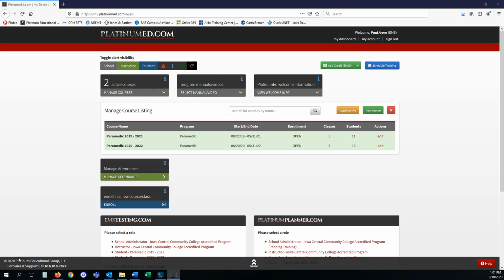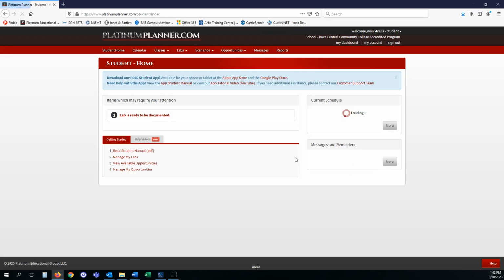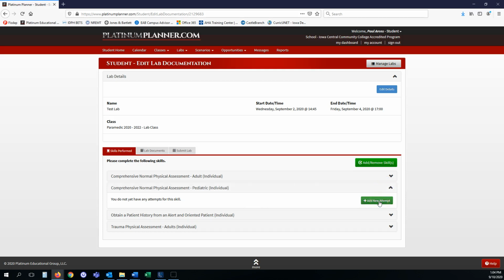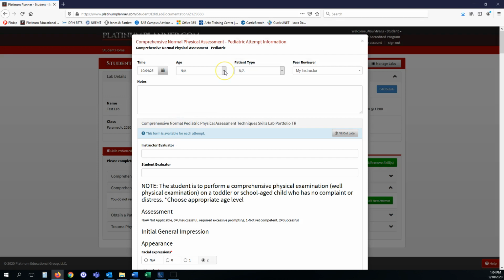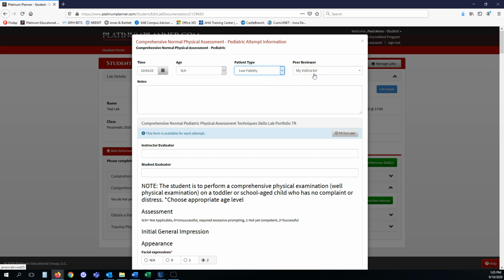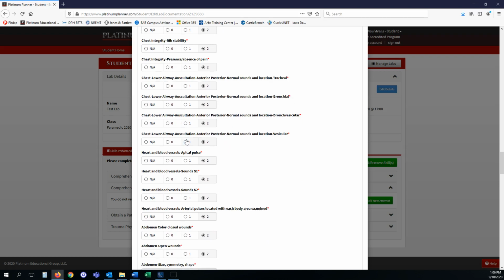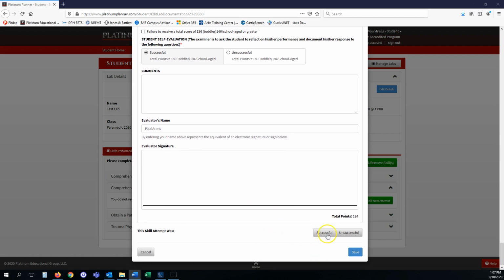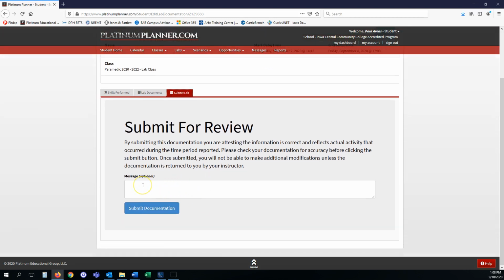Platinum Planner - Comprehensive Normal Physical Assessment - Pediatric Individual Skill